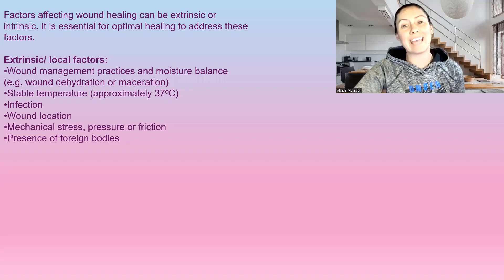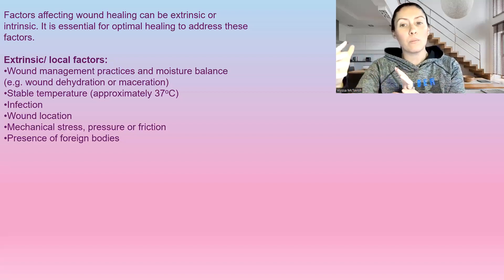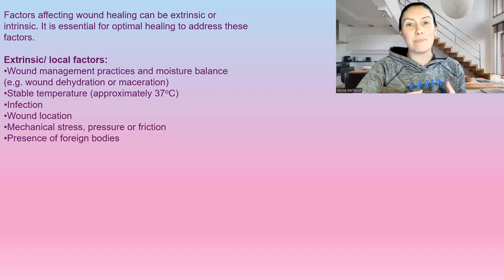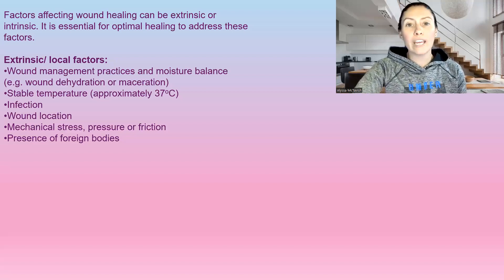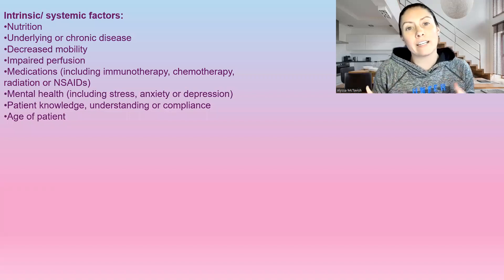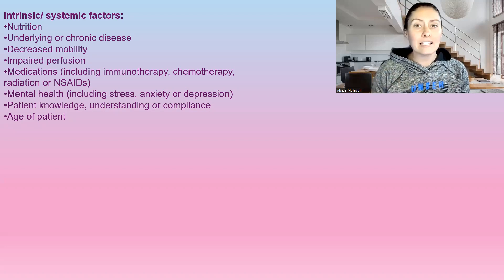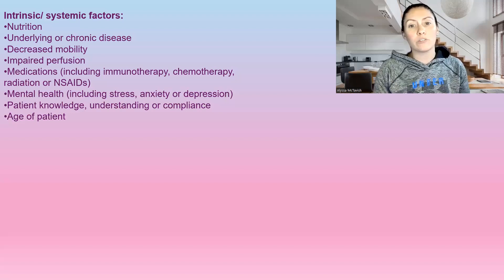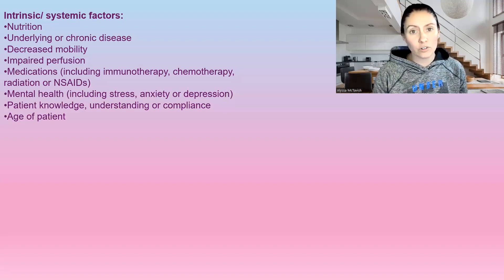Factors Affecting Wound Healing!